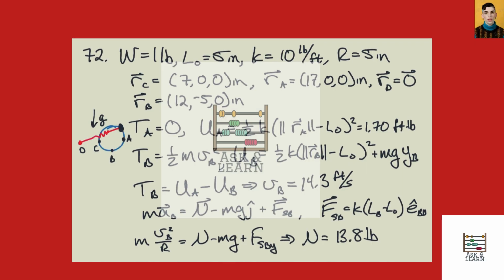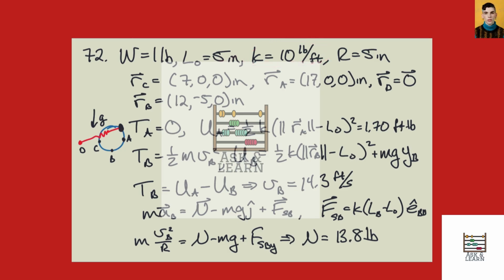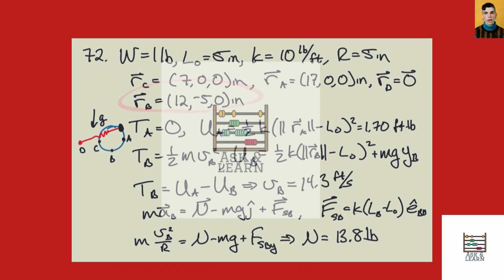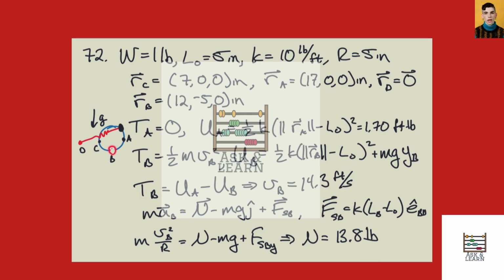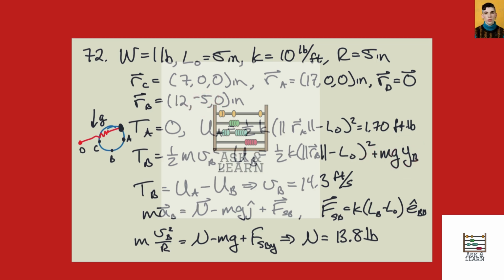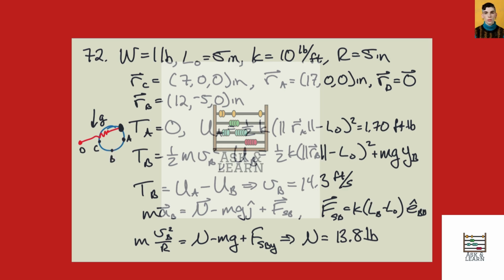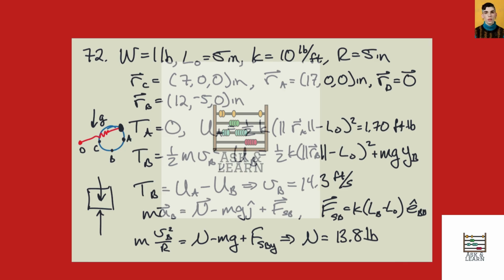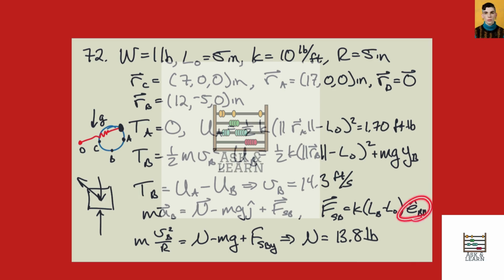The 2 -lb collar has a speed of at The attached spring has an unstretched length of and a stiffness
The 2 -lb collar has a speed of at The attached spring has an unstretched length of and a stiffness of . If the collar moves over the smooth rod, determine its speed when it reaches point , the normal force of the rod on the collar, and the rate of decrease in its speed.